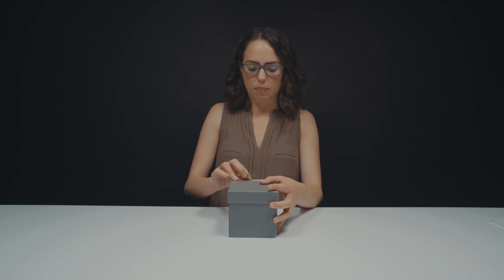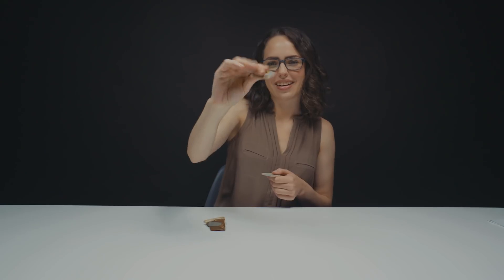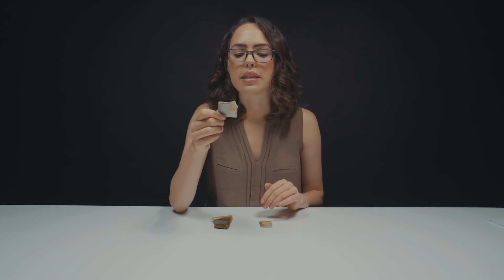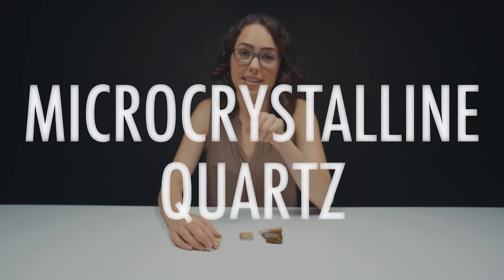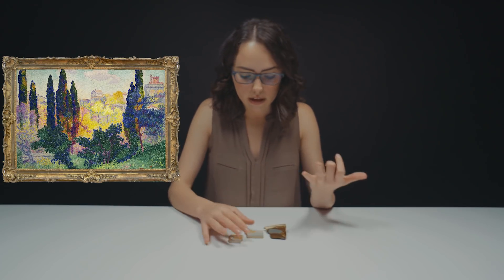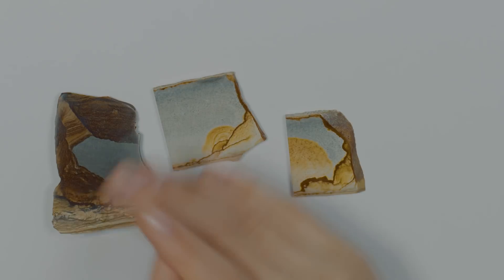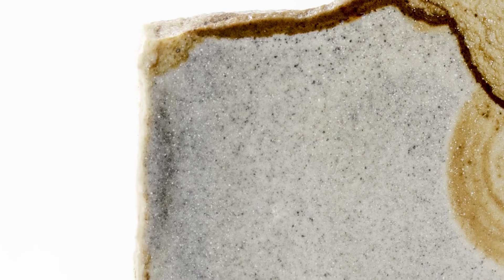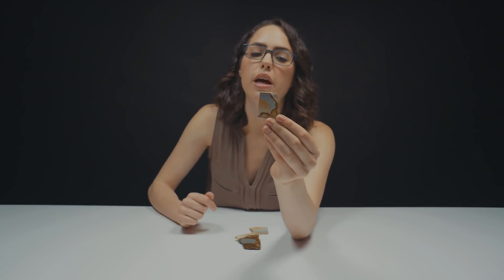Picture Perfect Rocks = Picture Jasper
Have you ever painted a picture on a rock? Well, picture jasper is a type of rock where MOTHER NATURE actually paints a picture on a rock. Check it out! These rocks look so so cool. Natalie explains how they're formed too!